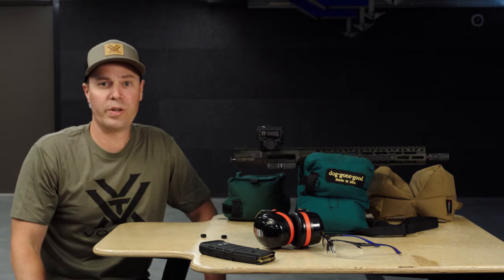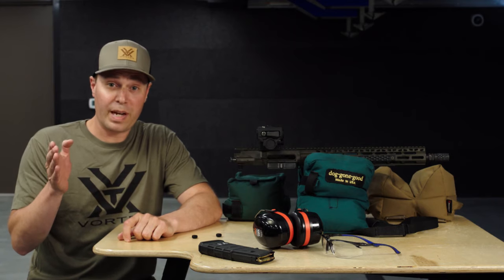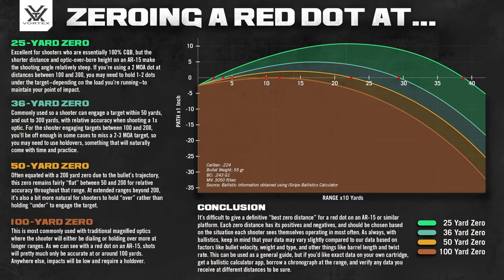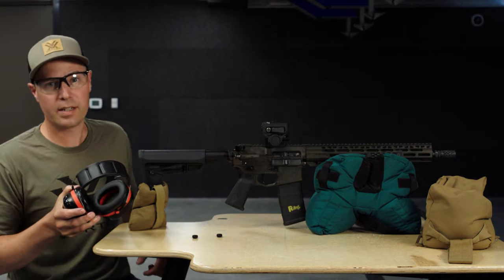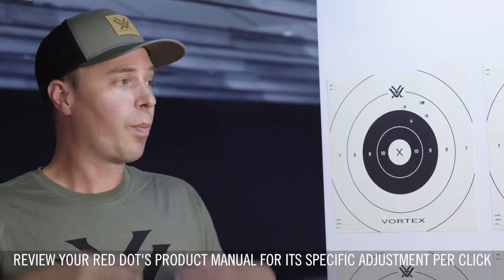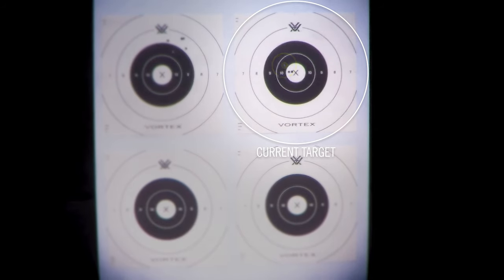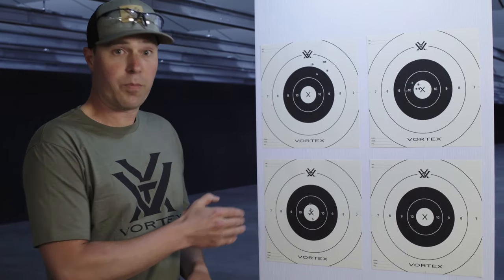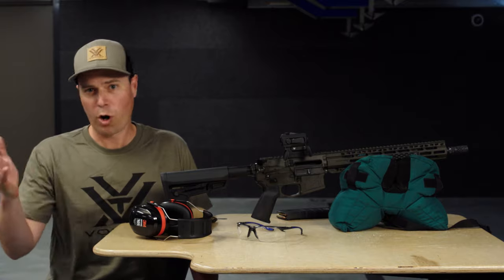How to Sight In a Red Dot on your AR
A step-by-step guide to sighting in a red dot on your AR.